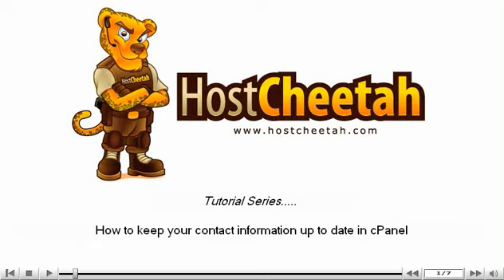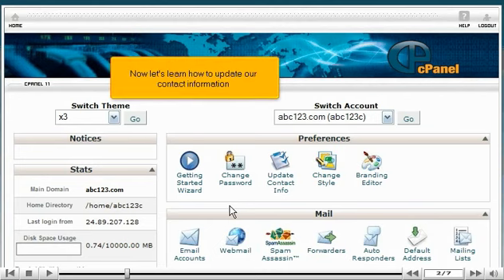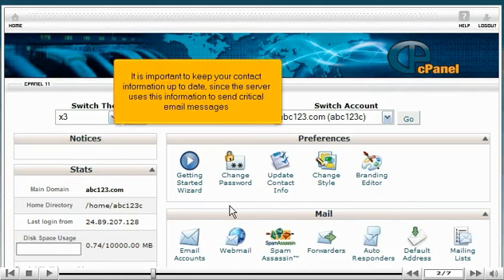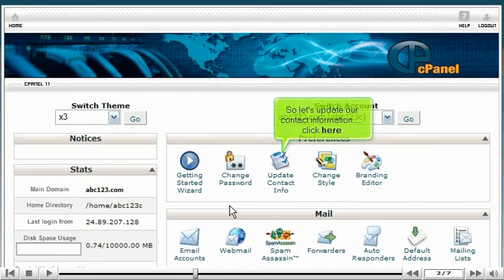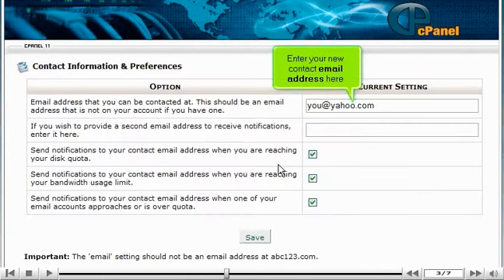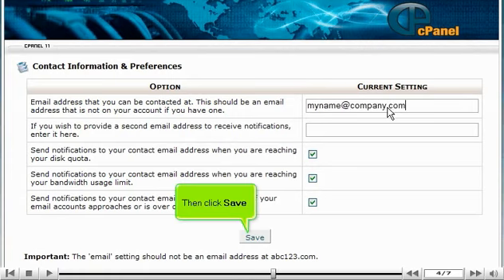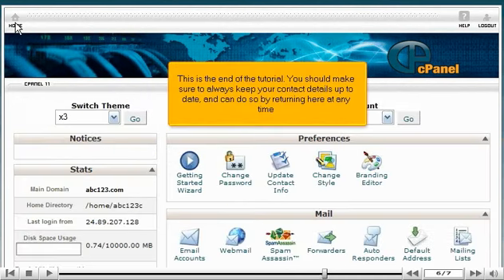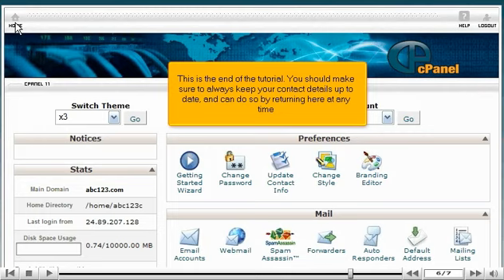How to update your contact info in cPanel by HostCheetah.com